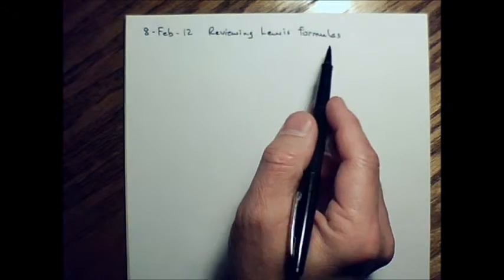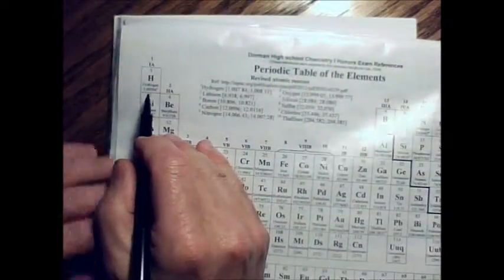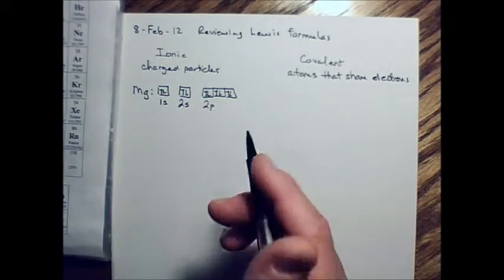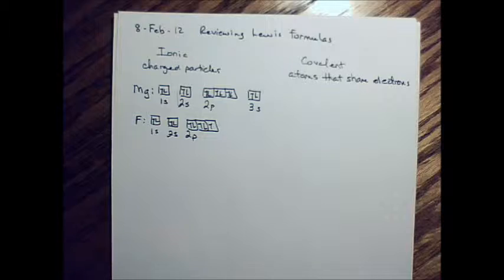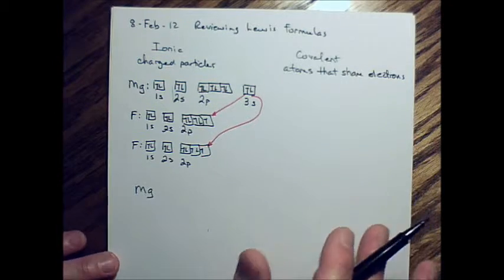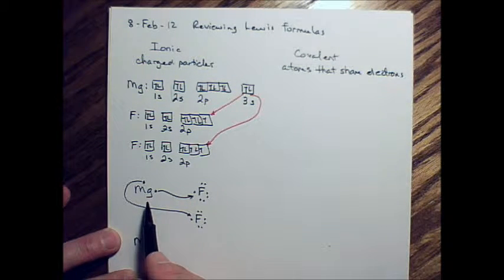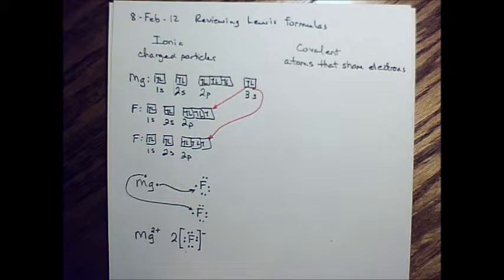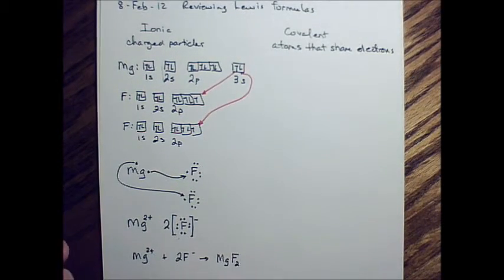Unit3_Lewis_Review_Pt1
A review of how Lewis formulas are used in chemistry.